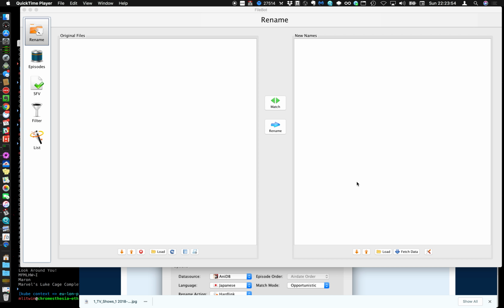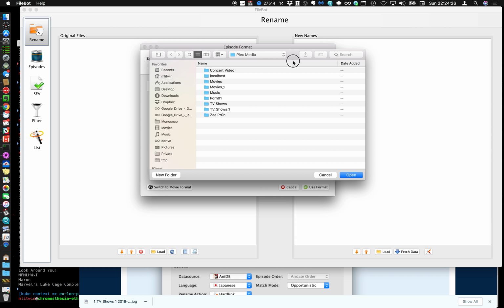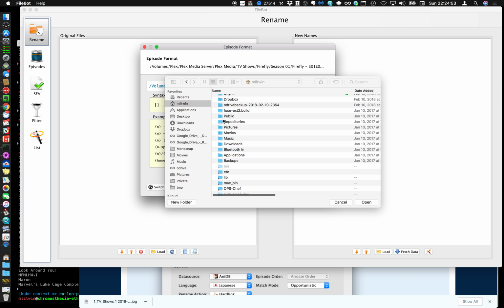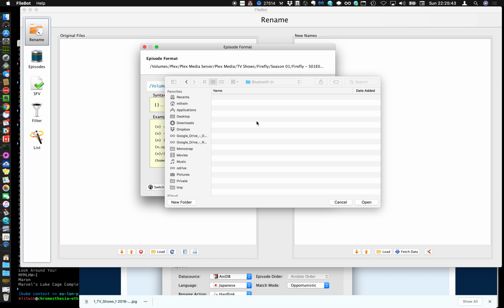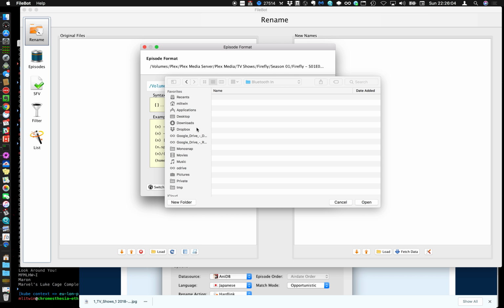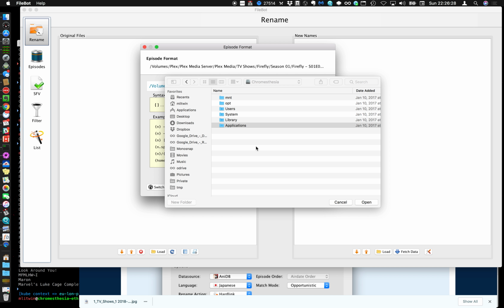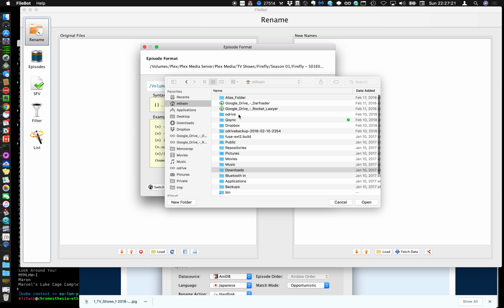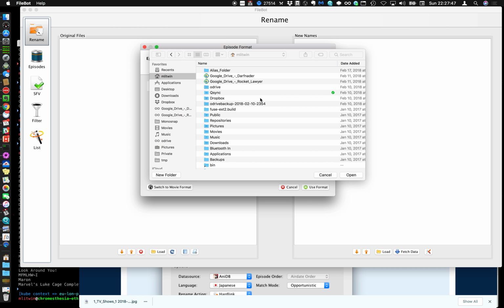Trying to Make FileBot's UI Work for Humans - Episode 2.5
In this episode of my ongoing adventures with FileBot and trying to orgnaize my Plex media library, I am here demonstrating what would appear to be a problem with the file selection dialogue which is invoked when selecting the relative root folder that is used for renamed files per the target from within the Episode Format tool window. It is invoked when you click on the folder icon and the behavior is the subsequent file selection dialogue looses focus 2 seconds or less which makes navigating it tricky. I pointed this out to the developer who has been spending a lot of his time helping me try to work with Filebot and he speculated this was a problem with "jittery behavior" from there being a slow network share, so I am doing my best to demonstrate the problem is no better/worse for local filesystems as well. I suspect it is some sort of bug, but this screencap is mainly for this purpose only and for the benefit of the developer. Thank you.

This is Filebot 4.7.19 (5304) running on MacOS 10.13.4